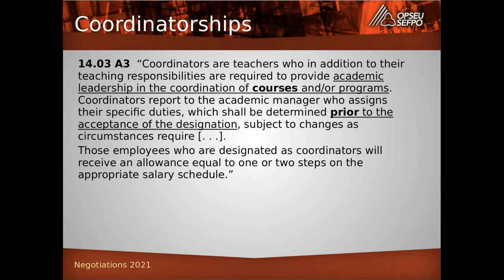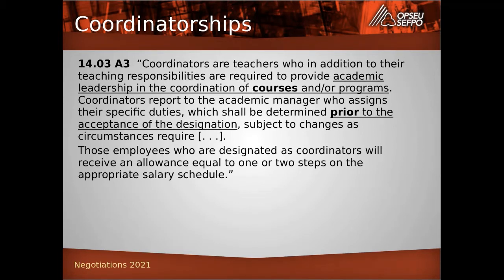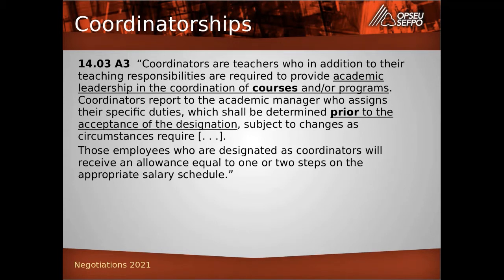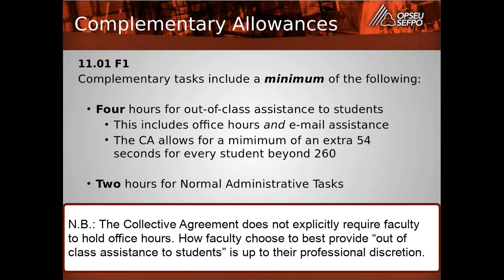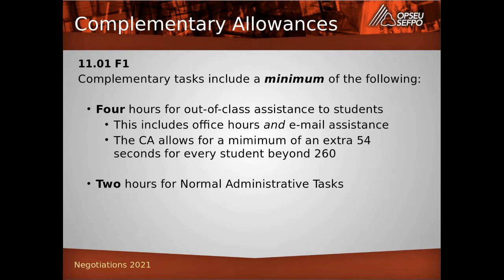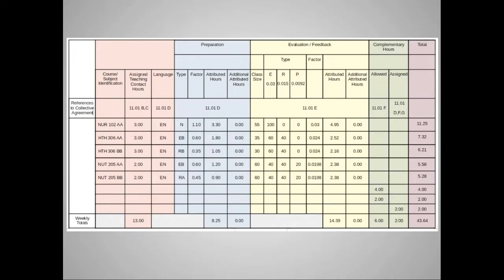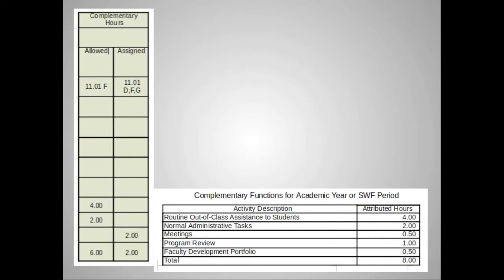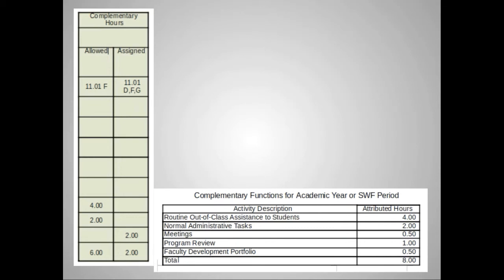SWF Video #4: Complementary Tasks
A short overview of how to identify the time attributed and assigned for complementary tasks on the SWF, and how to determine whether that time is accurate and adequate.

00:00 Introduction
1:17 Examples of Complementary Tasks
2:20 Coordinator Tasks as Complementary Tasks
4:00 Out-of-Class Assistance to Students / Normal Administrative Tasks
5:32 Locating Time for Complementary Tasks on the SWF
9:00 Conclusion

This is for instructional purposes only for CAAT-Academic faculty in Ontario's public Colleges.  it is not to be introduced in any dispute resolution process.  For authoritative information about SWFs, please consult your Union Local or the Union-appointed members of your College's Workload Monitoring Group.